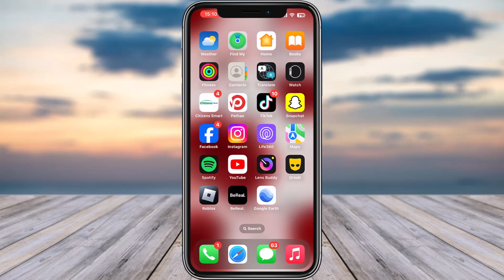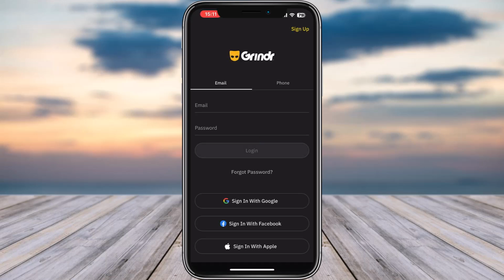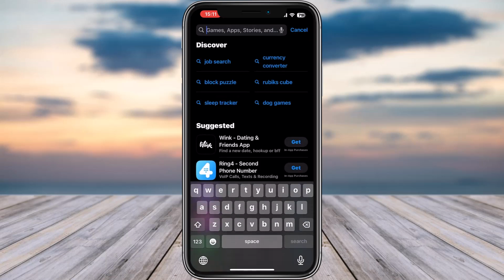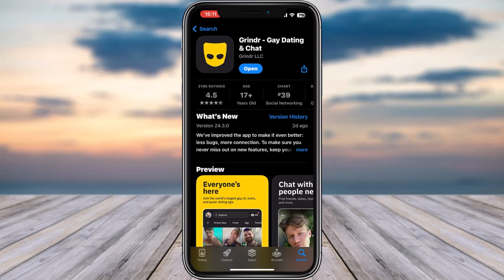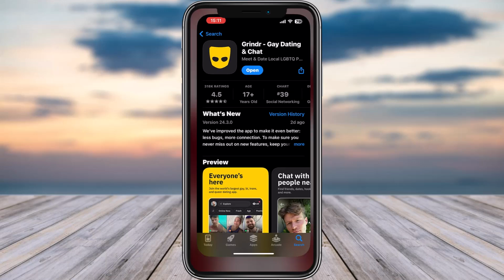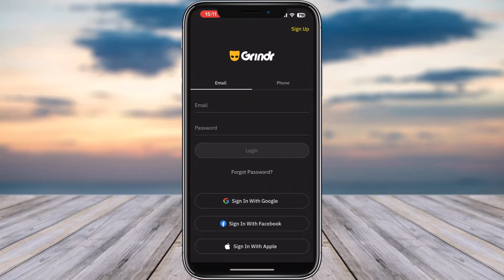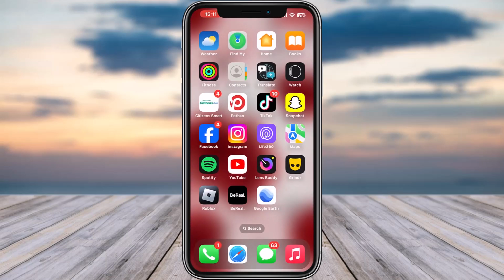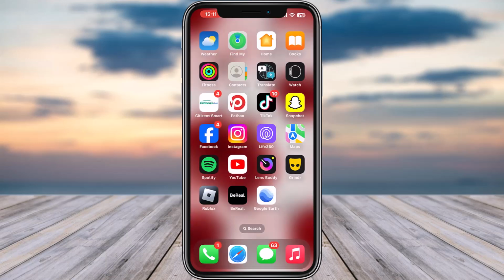How to Fix Grindr Registration Error !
Today, we’ve got another helpful tutorial for you. In this video, I’ll show you how to fix the Grindr registration error.

Without any further delay, let’s dive in!

Steps to Fix Grindr Registration Error
Check for App Updates:

Open your App Store (iOS) or Google Play Store (Android).
Search for Grindr in the search bar.
If you see an Update button instead of Open, tap on it to update the app.
Once updated, try registering again to see if the issue is resolved.
Provide Accurate Information:

Open the Grindr app and start the registration process.
Avoid leaving any required fields blank.
Reinstall the App:

If the error persists, uninstall the app:
For Android: Press and hold the app icon, then tap Uninstall.
For iOS: Press and hold the app icon, then tap the X or Remove App.
Go back to your app store, download and reinstall Grindr.
Try registering again.
Check Internet Connectivity:

Ensure you’re connected to a stable Wi-Fi or mobile data network.
Poor internet connectivity can cause registration errors.
Clear Cache and Data (Android Users):

Go to your phone settings.
Tap on Apps or App Management and find Grindr.
Tap on Storage and select Clear Cache and Clear Data.
Reopen the app and try registering again.
Contact Grindr Support:

If the issue continues, reach out to Grindr support via their help center.
Provide details about the error and the steps you’ve already tried.
Key Tips to Avoid Registration Errors
Keep the App Updated: Always check for updates to avoid bugs and compatibility issues.
Avoid Fake Information: Using fake credentials might trigger errors or cause account suspension.